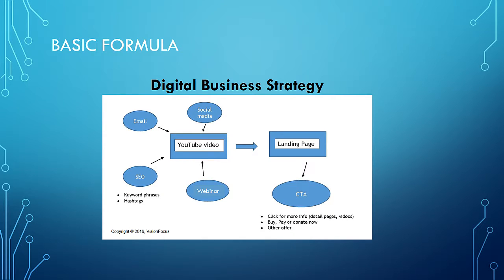How to Add A Zero to your revenues with a digital biz strategy - watch in HD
Learn how to add a zero to your monthly, quarterly or annual revenues with a digital business strategy.

For a free review of your current digital footprint, send us the digital platform you would like reviewed.